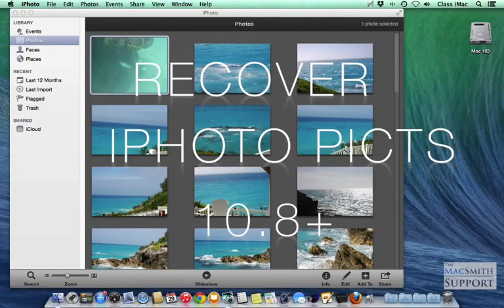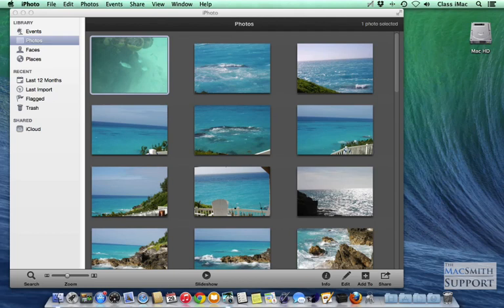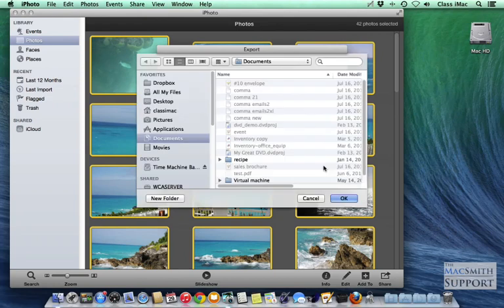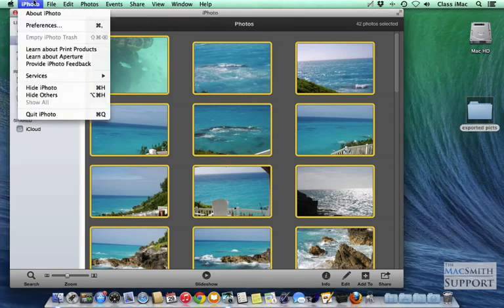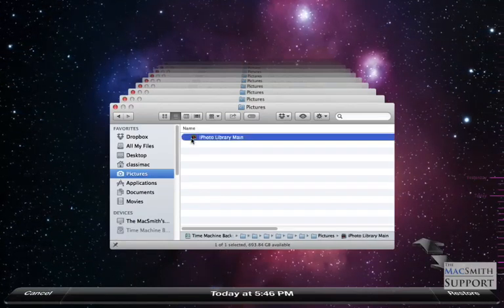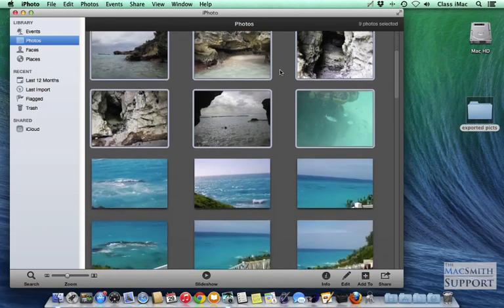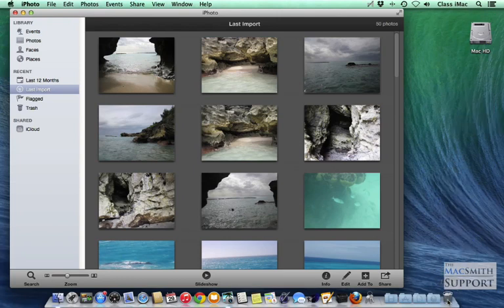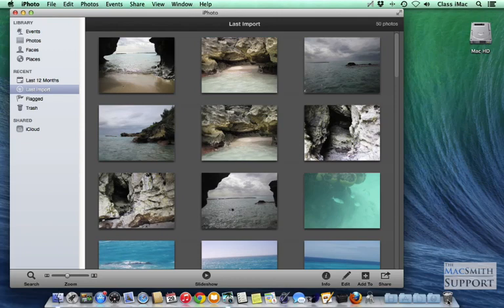Recovering iPhoto pictures using Mac OS 10.8+ and Time Machine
The MacSmith offers instruction on a variety of programs, apps, and operating systems used on Apple products and devices. As certified Apple Consultants  we've been in the business for over 15 years. Visit our web site and let us know if you have any requests for future videos - we're happy to help!